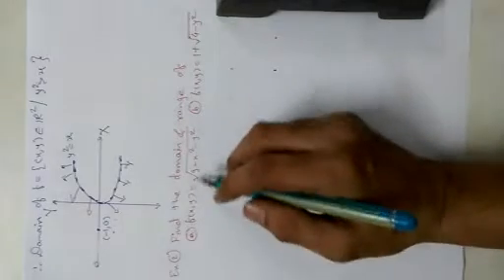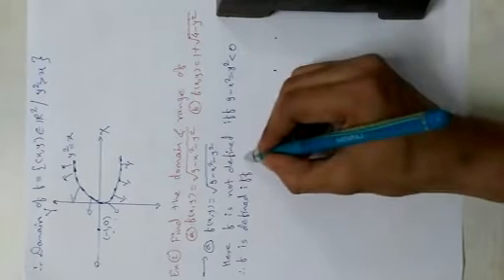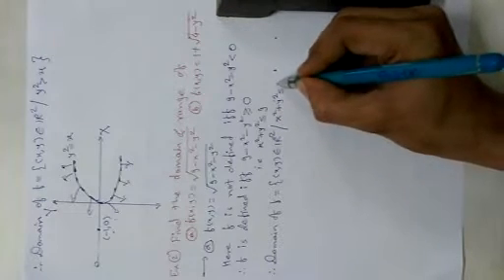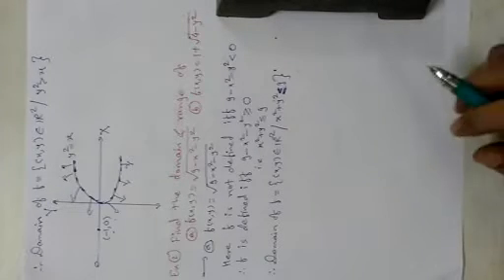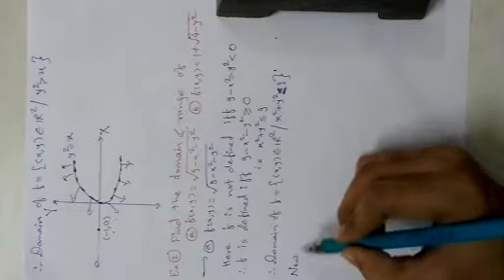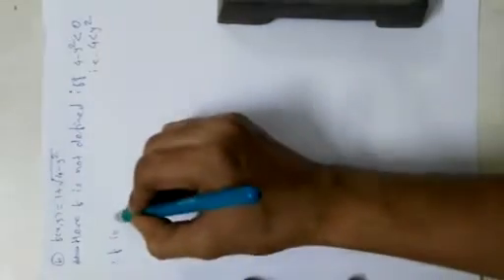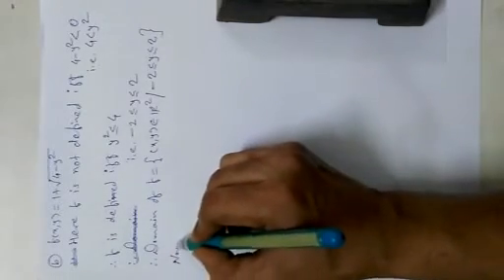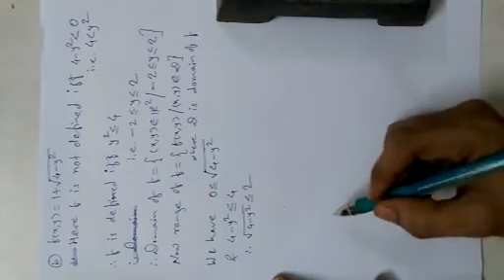examples on domain & range of functions